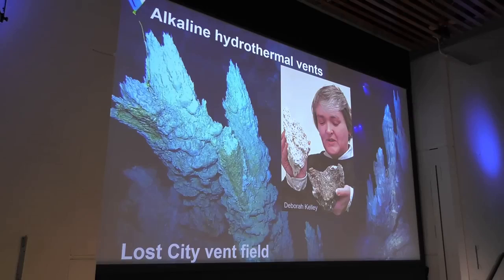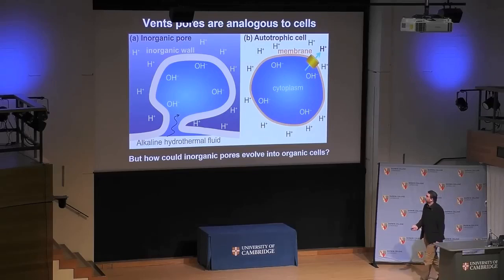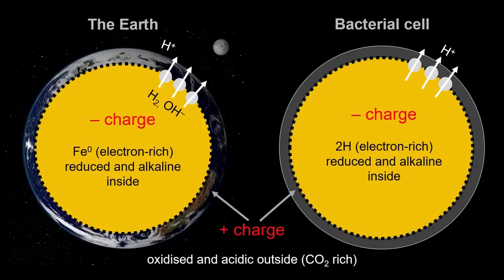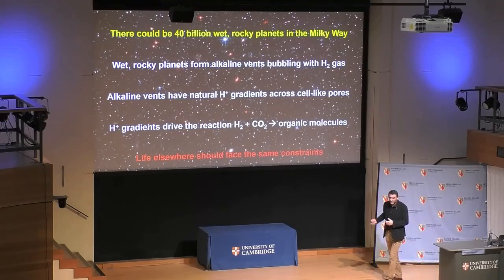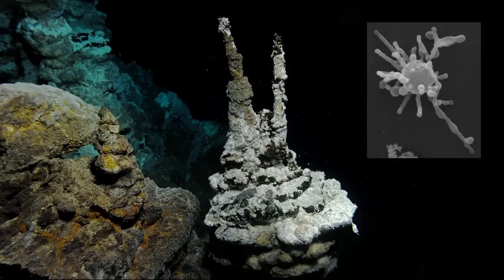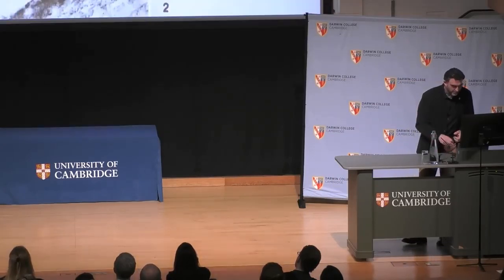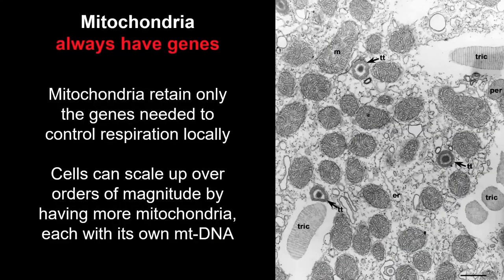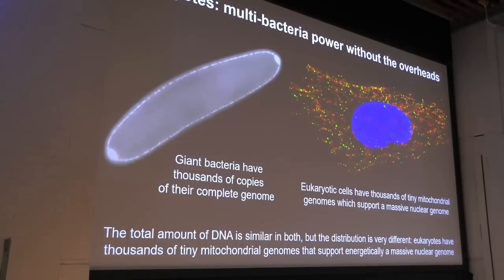Revolution by Natural Selection - Professor Nick Lane, University College London 3 of 4